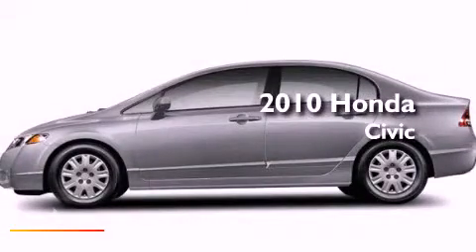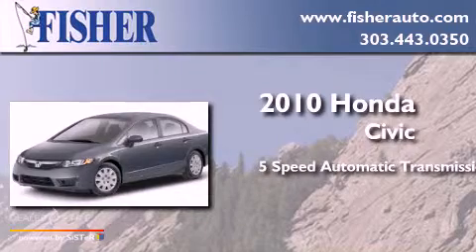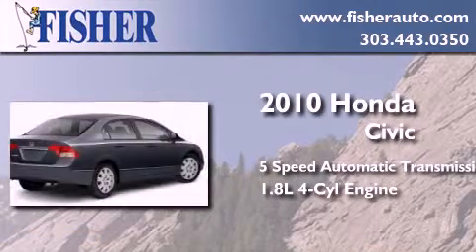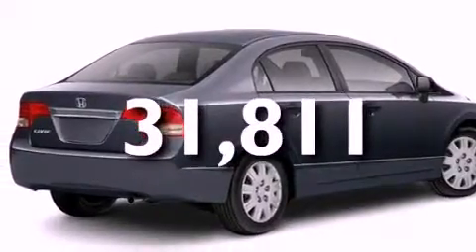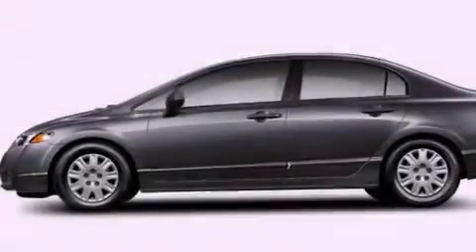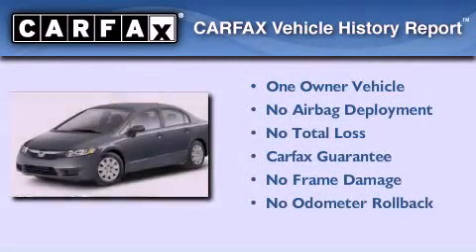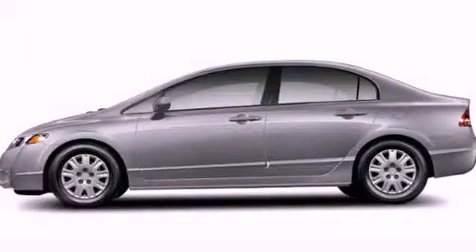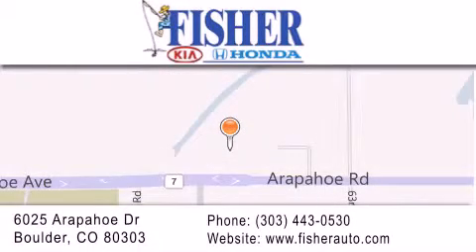2010 Honda Civic Westminster CO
Year : 2010
 Make : Honda
 Model : Civic
 Engine : gas i4 1.8l/110
 Trans . : automatic
 Exterior : silver
 Miles : 31,811
 Interior : silver
 Stock : 134997A

 2010 Honda Civic Boulder CO